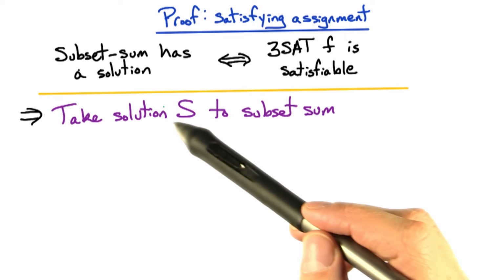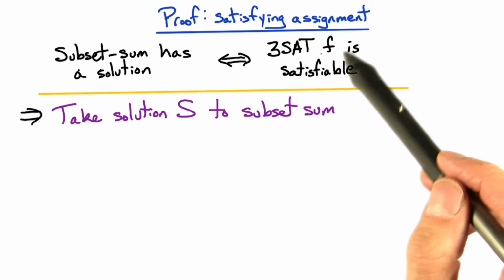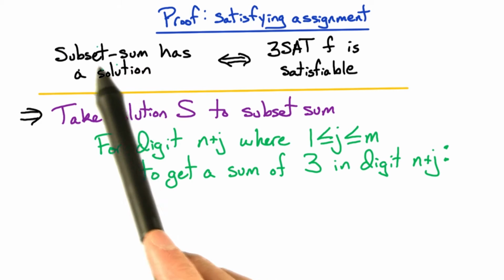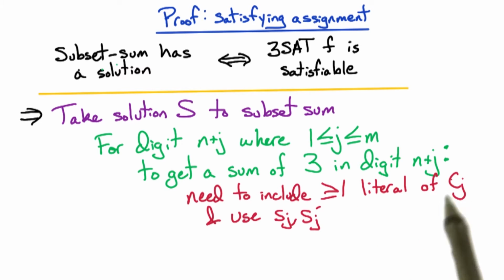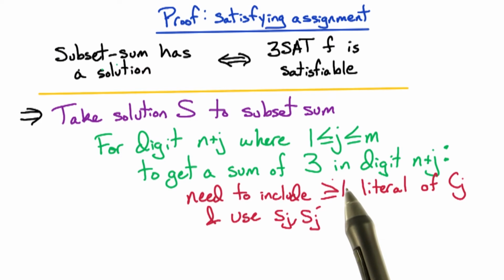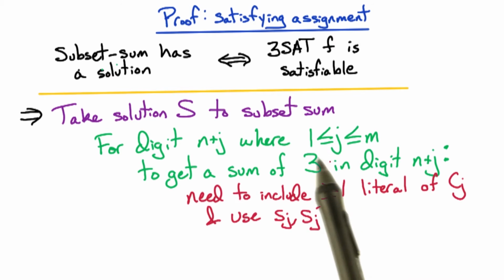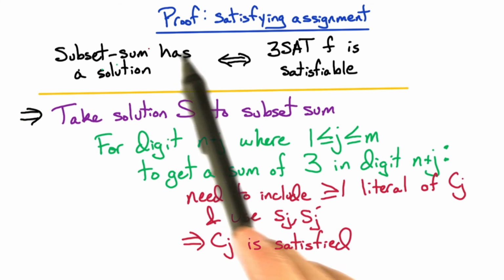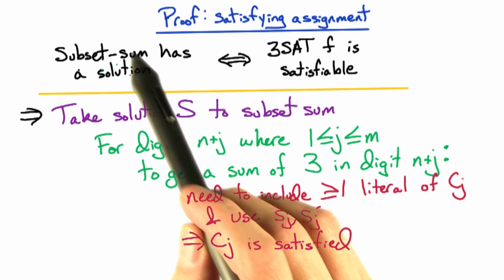Proof Satisfying Assignment